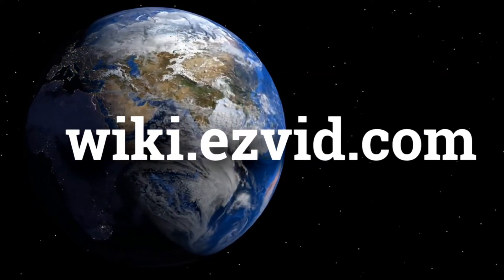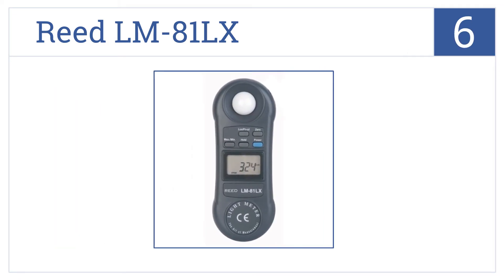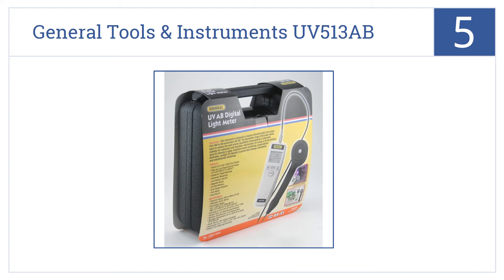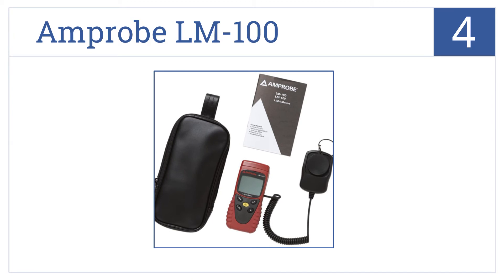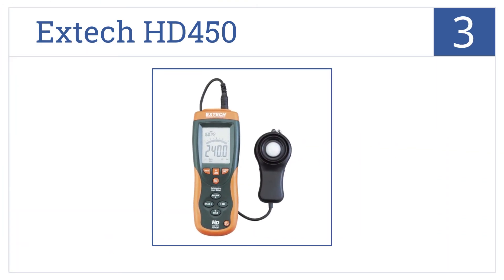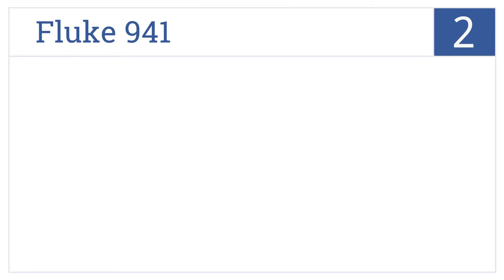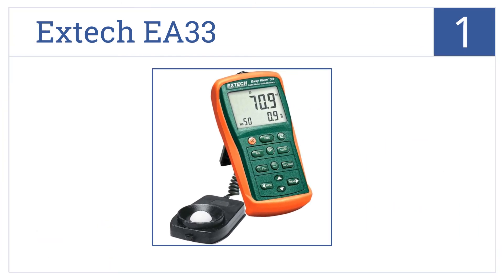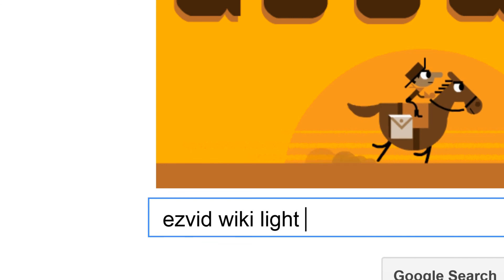6 Best Light Meters 2015